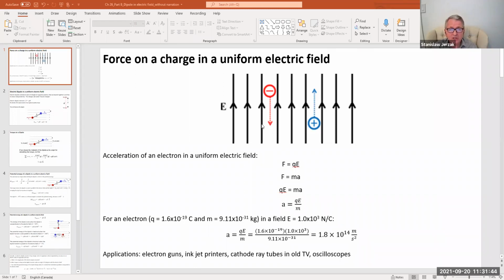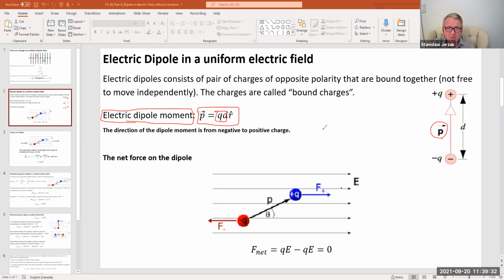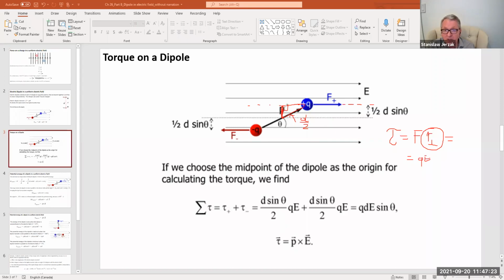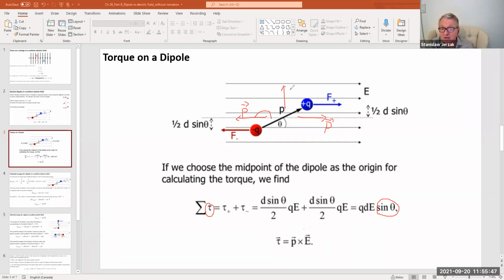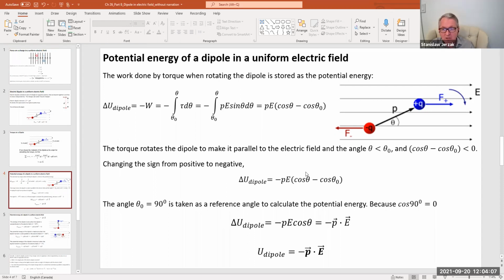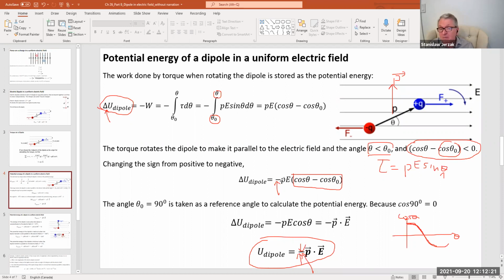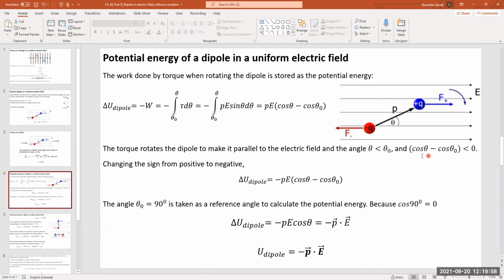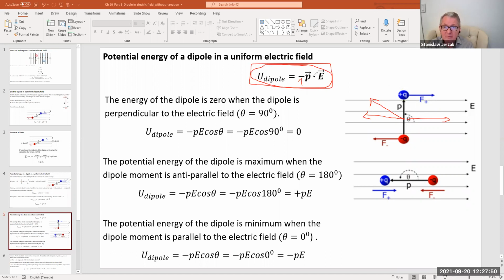PHYS2020 Potential energy of a dipole in a uniform magnetic field Lec 6